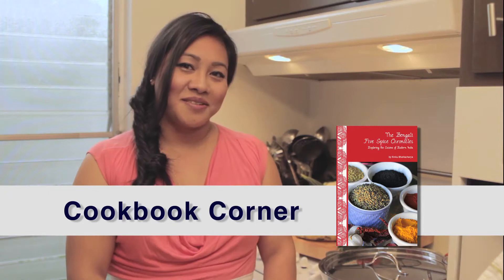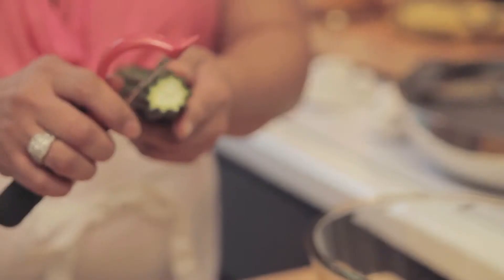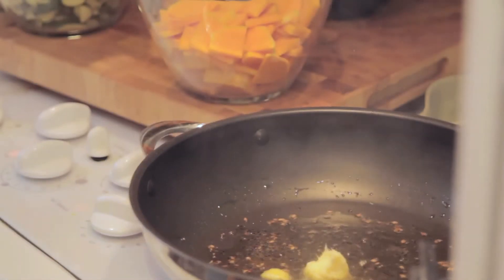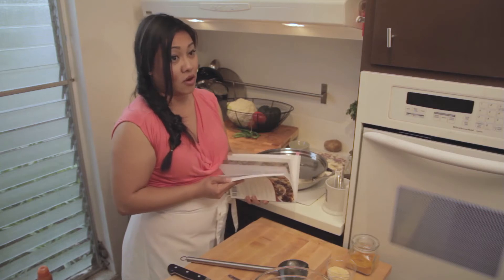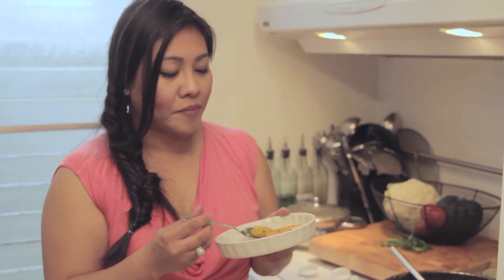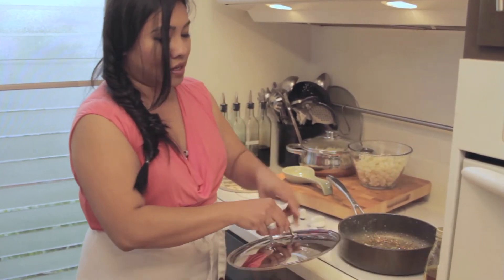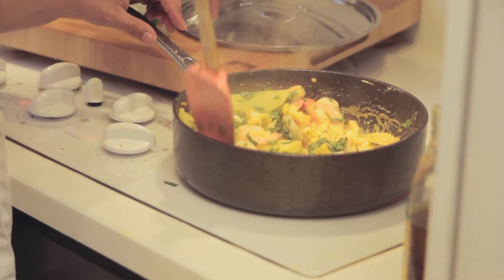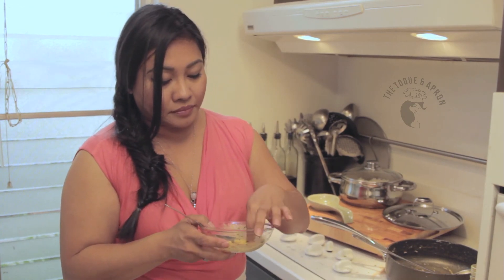Cookbook Corner: Bengali Five Spice Chronicles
A cookbook review demo of Bengali Five Spice Chronicles by Rinku Bhattacharya; Stir-Fried Mixed Vegetables and Quick Spiced Potatoes and Cauliflower with Baby Shrimp